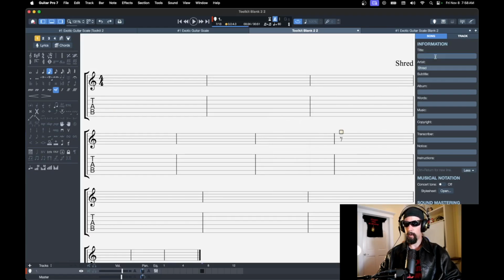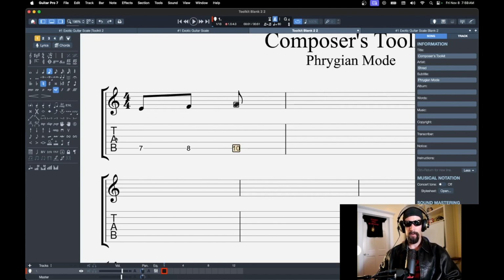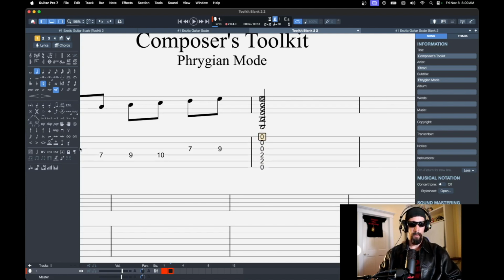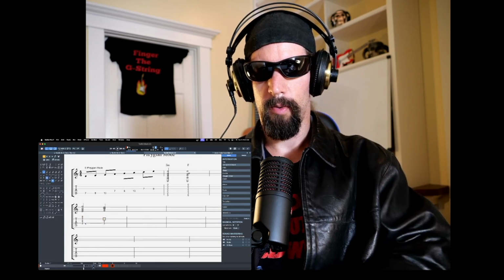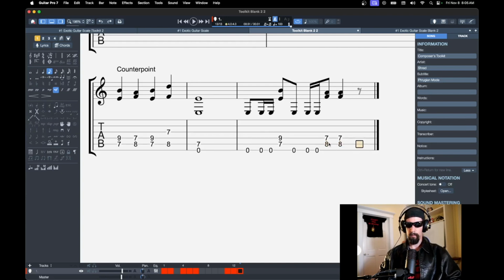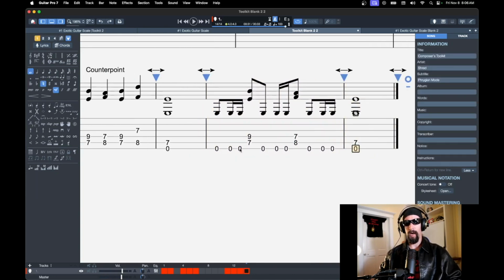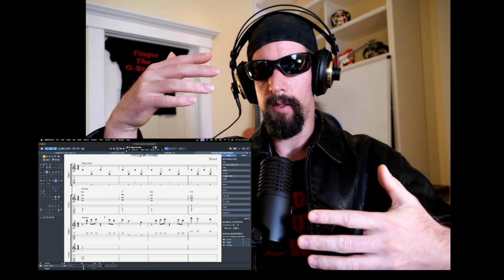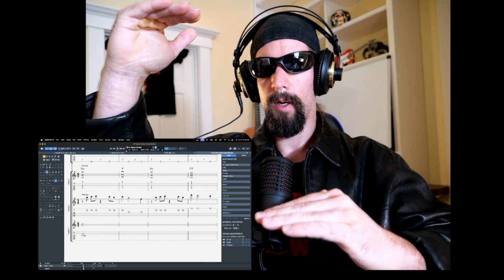#1 Exotic Guitar Scale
🎸FREE Scale Bible!

🛑 All Tabs, Courses, Livestreams!

In this video you'll learn the #1 Exotic Guitar Scale